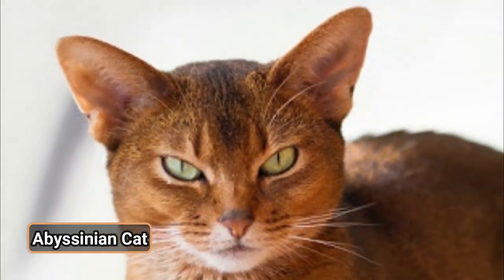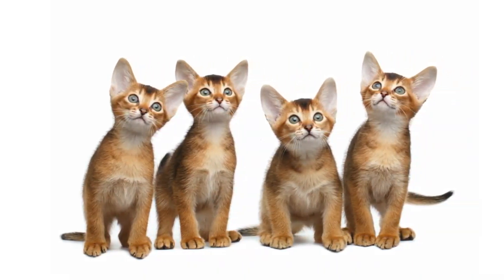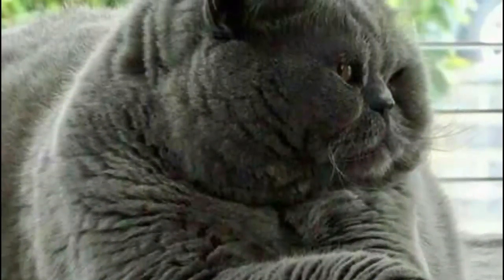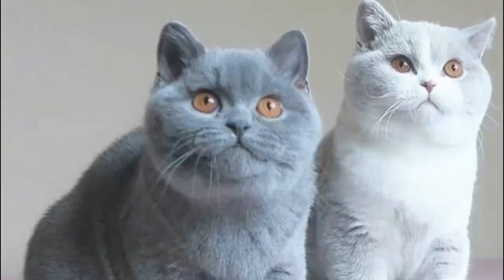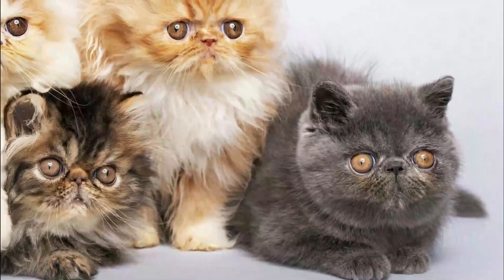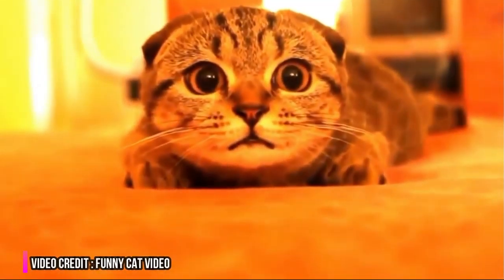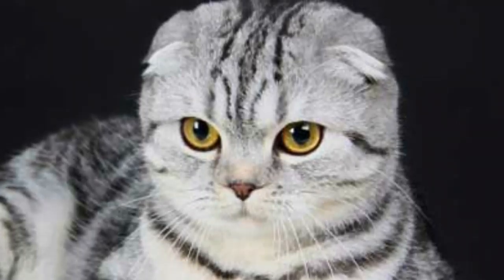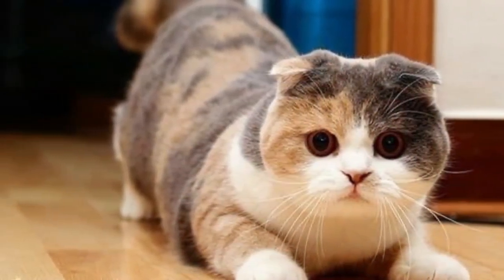Cutest Cats in the World 2021 - Cats HD Tv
Today in this video we are going to show you cutest cats in the world 2021. if you want to buy cats or you're confused which cat is the cutest? so this video helps you alot. we are showing you Top 5 most cutest cats in the entire world.

Welcome to ''Cats HD Tv''!

If you love your pussies so this channel is for you. We post content regarding cats videos and animals cats content. If you love to watch this kind of content so this video is for you.